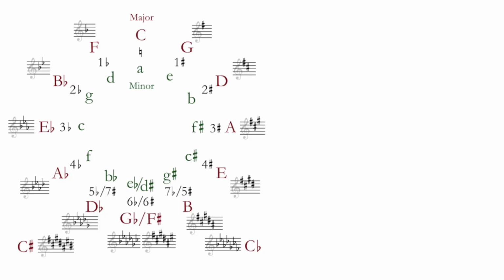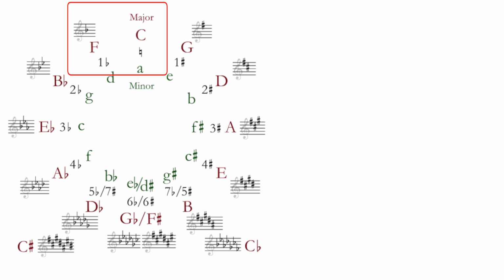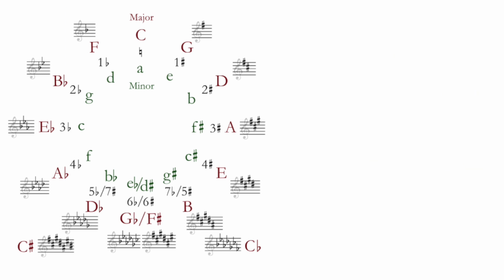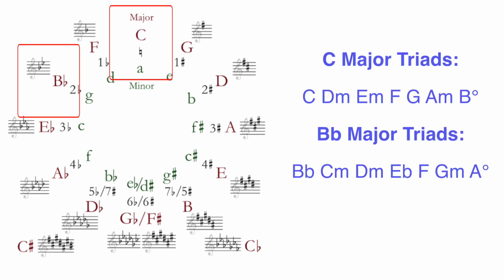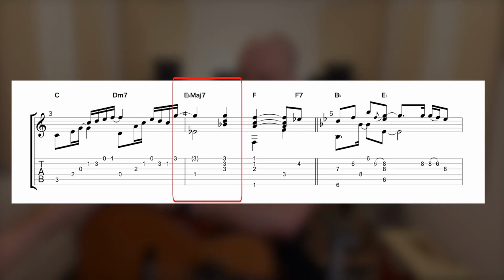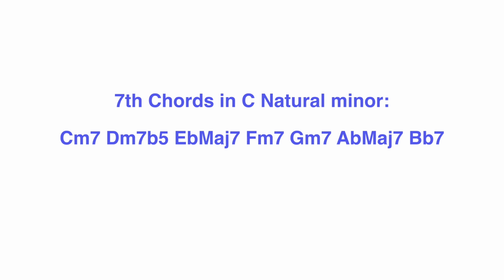How to Change Keys In Your Song! (Songwriting Tutorial)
This is a question I've received a lot - so I hope this sheds some light on the topic for you. Remember there are many other ways to do this and that there are no rules. It's just about building some more tools to have in your toolbox...and then you can use them however and whenever YOU want to.

Let me know your favourite part of this video!

0:00 Introduction
0:54 Our Example Song
2:39 Using The V Chord
3:59 The V7 Chord For Some Extra Juice
5:04 Adding a Subdominant Chord
6:54 What Key To Choose and Why?
9:37 WTF are "Pivot Chords"??
13:00 BONUS TIP #1 - Parallel Relationship
14:49 How The Melody Can Help
17:00 Voice Leading
19:24 BONUS TIP #2 - Notes Vs. Frets
24:25 Summary